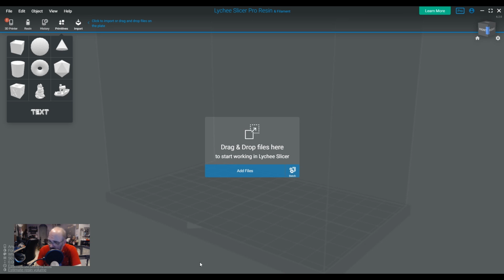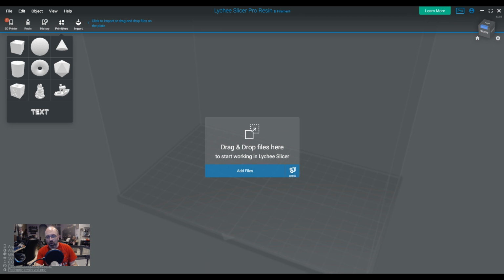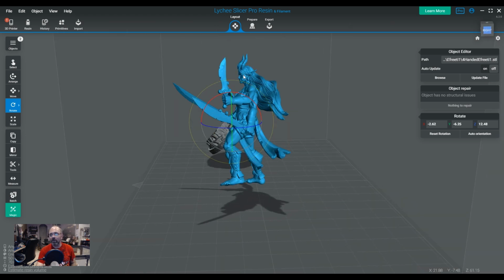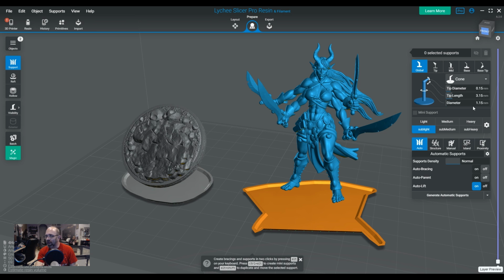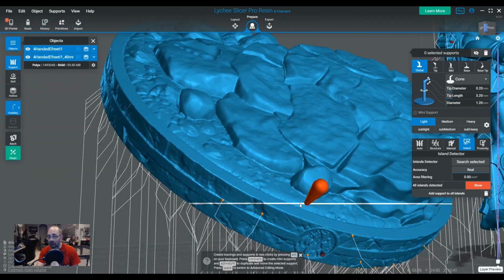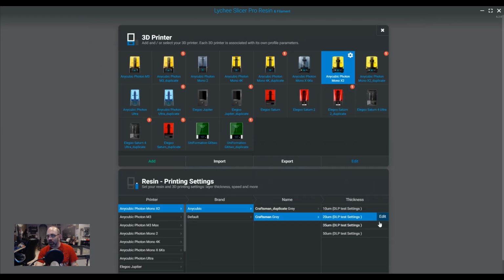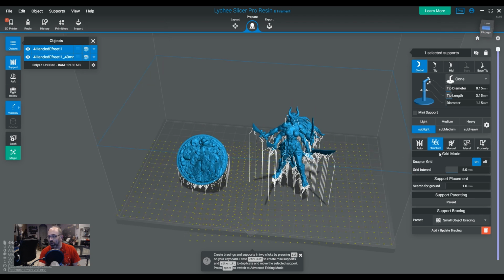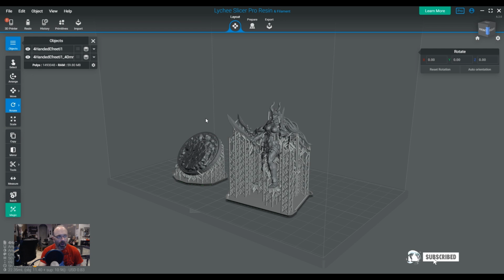Lychee Slicer Basics Part 1 Learning to slice and support a model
Lychee Basics is here. Listen up 3D Printing noobs it's time to learn a little something about Lychee Slicer basics. This video should get you in the right direction, and if you want more check out part 2.

Links to all our creators that we work with or just plain think are awesome.

My NEWEST Lychee Settings

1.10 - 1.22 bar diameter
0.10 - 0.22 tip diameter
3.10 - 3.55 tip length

Mediums on 1/24 scale or higher only
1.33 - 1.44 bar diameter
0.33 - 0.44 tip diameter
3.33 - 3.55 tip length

Heavy on terrain and heavy parts only
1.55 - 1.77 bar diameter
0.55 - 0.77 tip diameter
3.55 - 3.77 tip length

Happy printing!